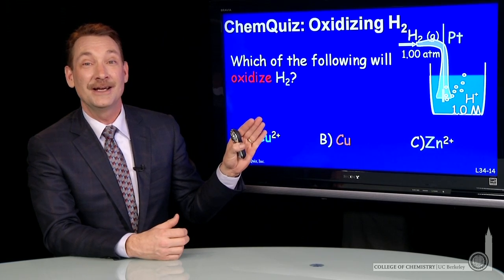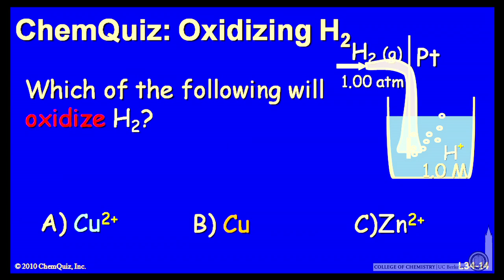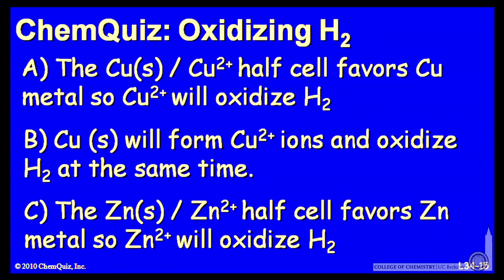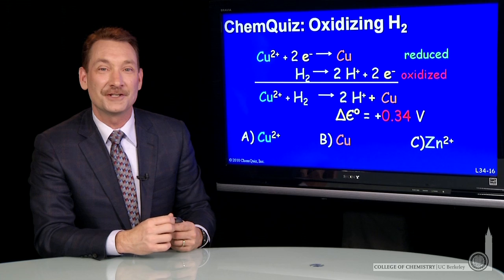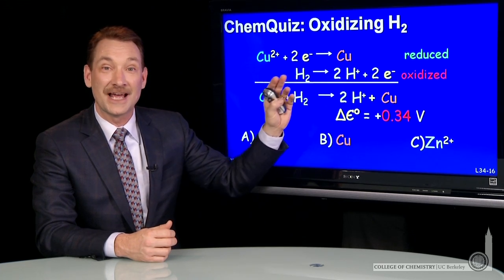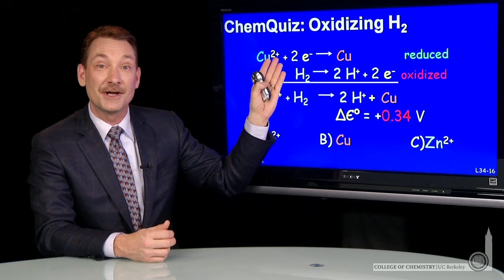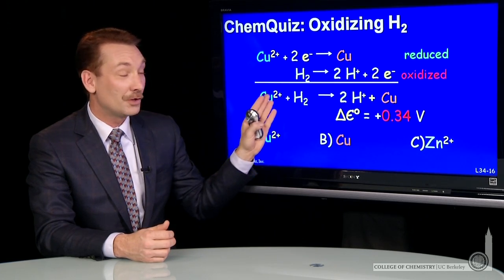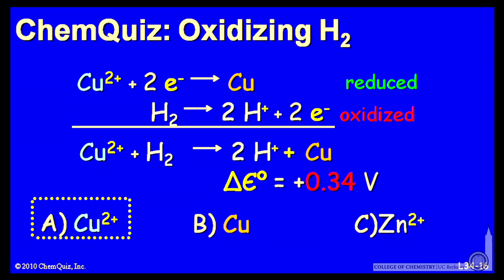Oxidizing H2 (Quiz)